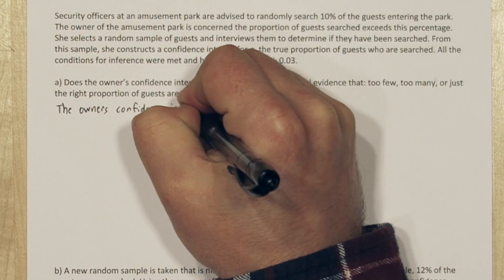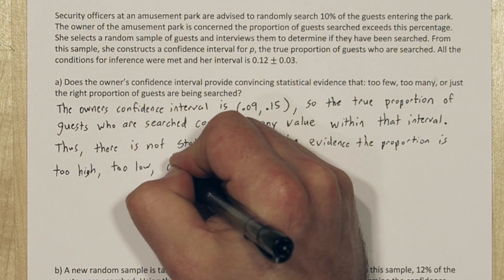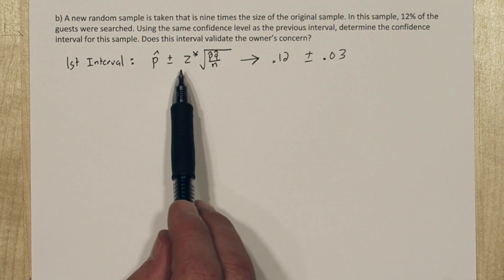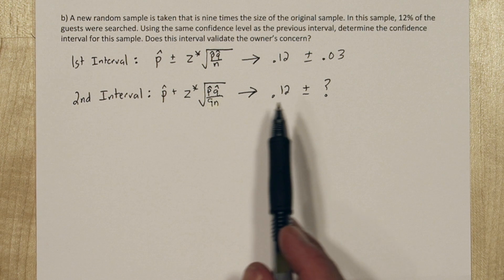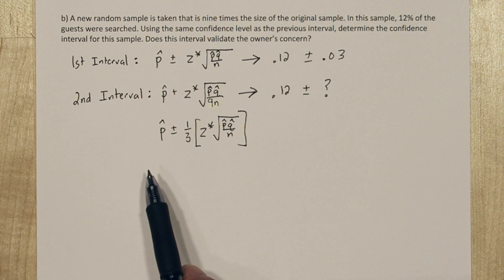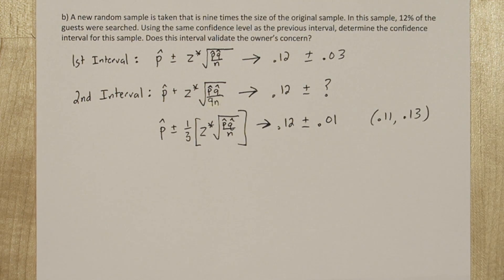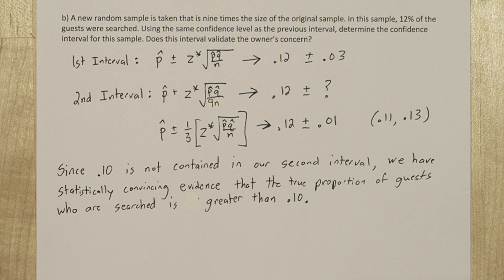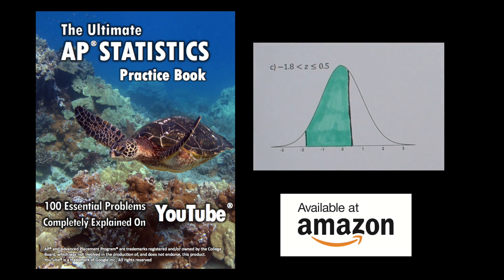Sample Size & Margin of Error Effect on Confidence Intervals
Increasing the sample size with result in a more percise margin of error (ME). If a claimed parameter value is not contained in a confidence interval, you have statistically convincing evidence the parameter is not that value. This video has an example of this concept using a confidence interval for population proportion.